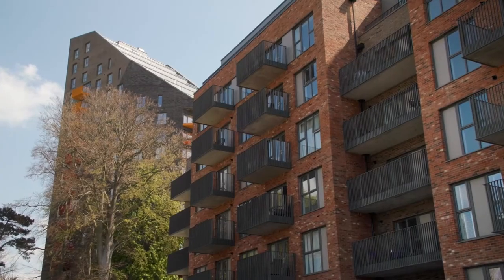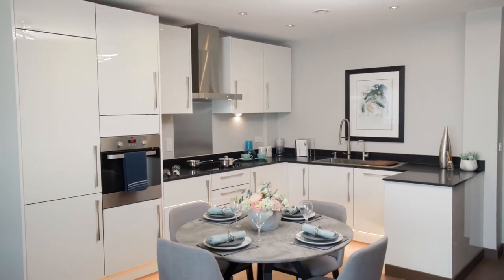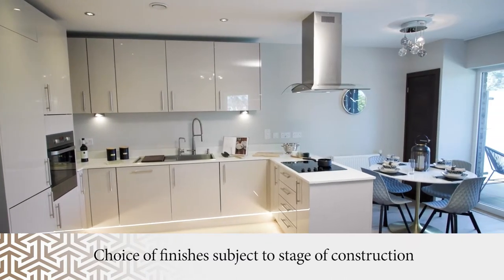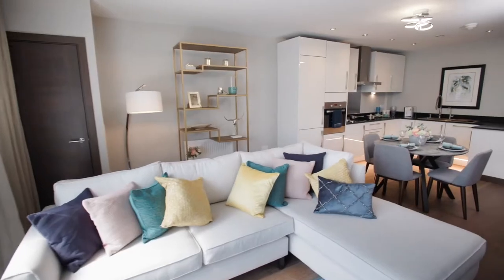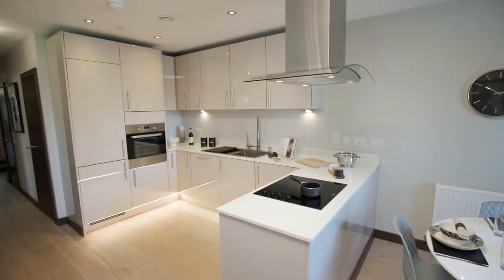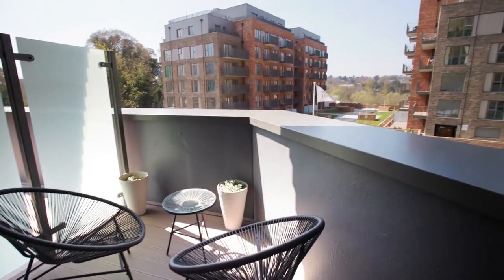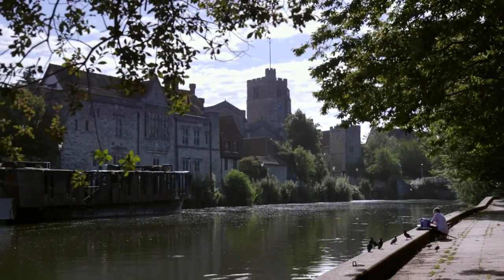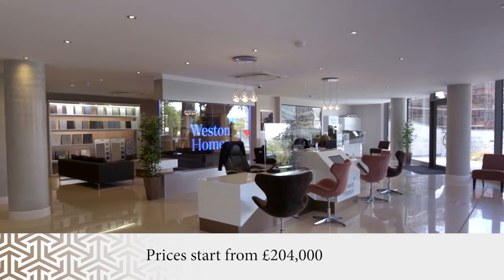Weston Homes/BPC Land & New Homes - Springfield Park (May '21 Long)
Springfield Park is a stunning development of luxury 1, 2 & 3 bedroom apartments a short walk from the centre of Maidstone.

With views over the River Medway, Maidstone centre and the surrounding Kent countryside, Springfield Park is set to become a sought-after location.